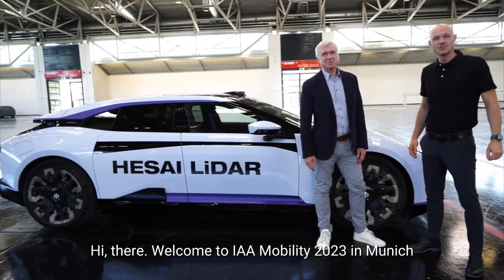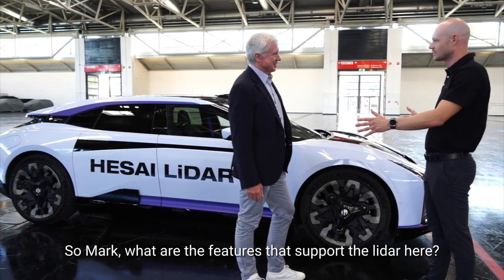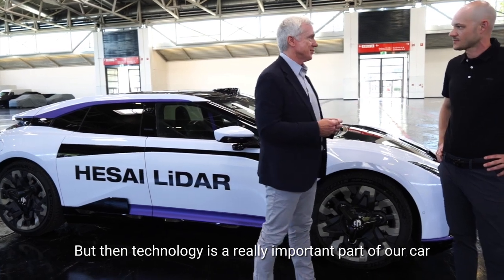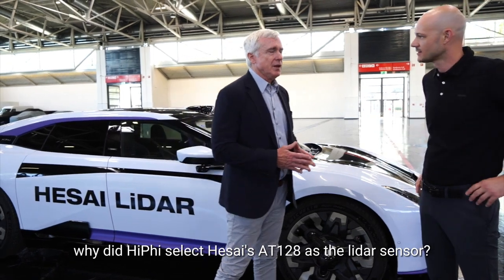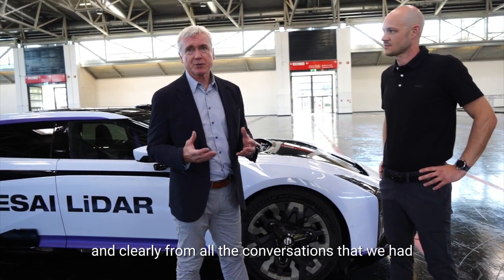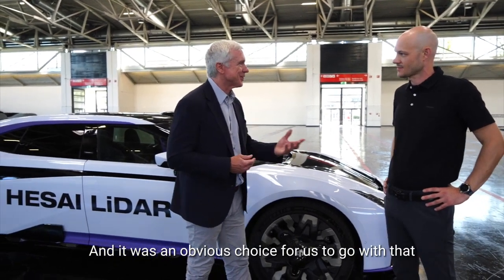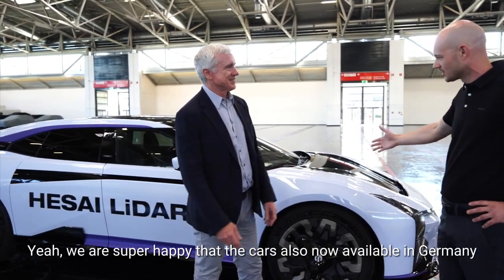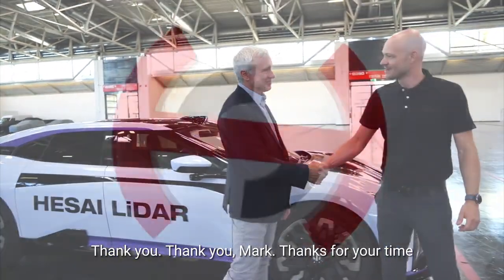IAA Mobility 2023: Hesai's Exclusive Interview with HiPhi CTO Mark Stanton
At the IAA MOBILITY 2023 in Munich, HiPhi CTO Mark Stanton talked with Tilman Gasche, Head of BD Europe at Hesai Technology, about lidar capabilities integrated in the HiPhi Z. The model enjoyed an overwhelming response at the IAA, with over a hundred test drive bookings received daily.